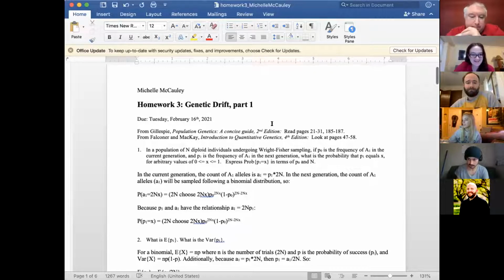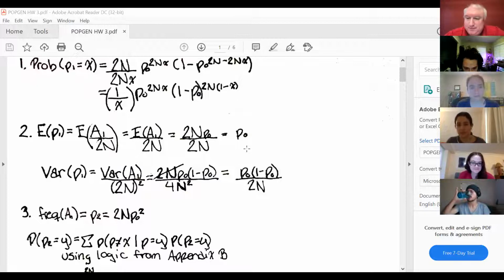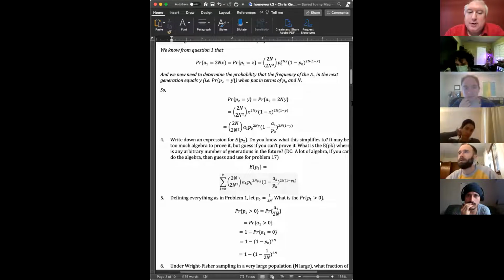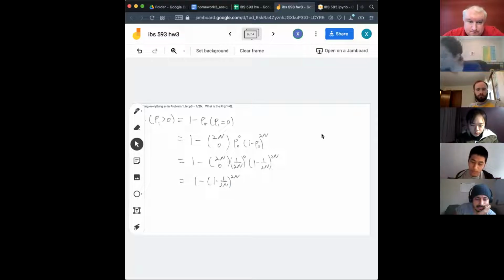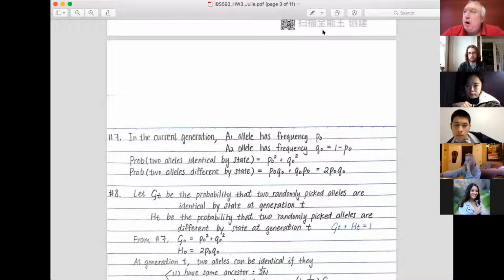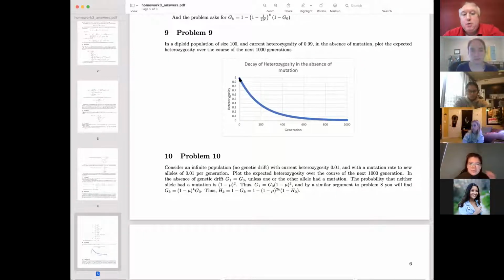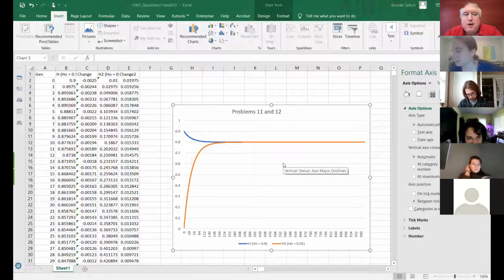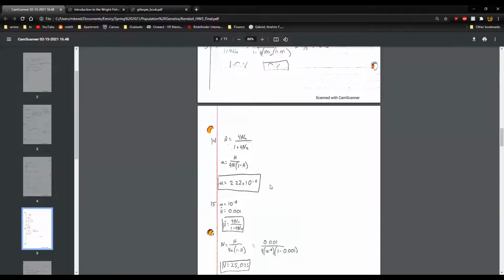Emory_IBS593_2021_02_16_Homework_3_start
This goes over the first half (really first 2/3) of Homework 3.